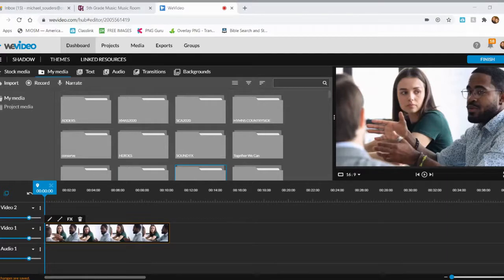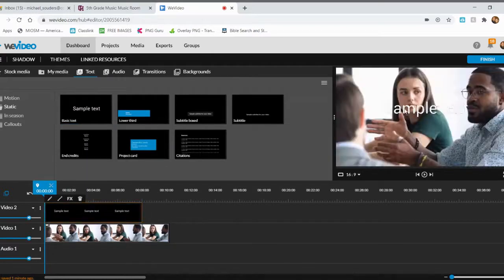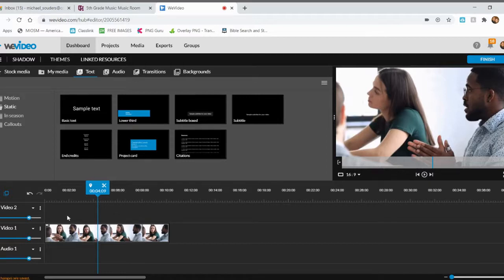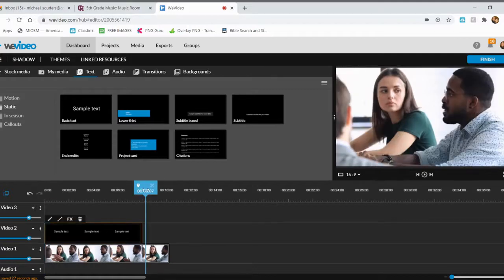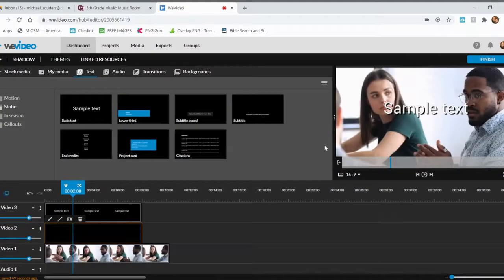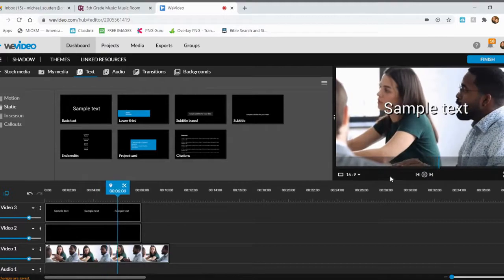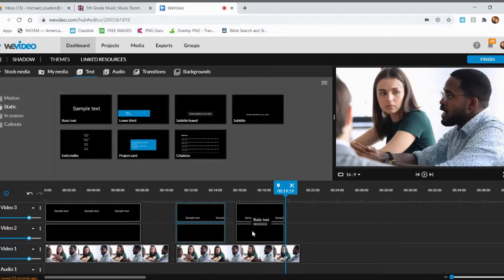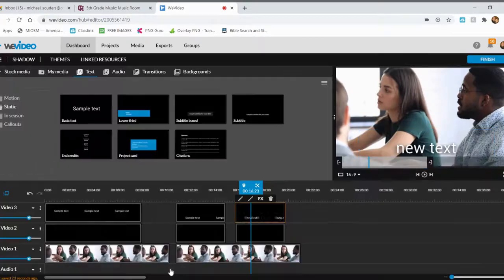Creating Text Shadow in WEVIDEO Tutorial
Tutorial on adding text shadow in Wevideo. When adding lyrics or subtext to videos, figuring out this trick saved my LIFE!!!